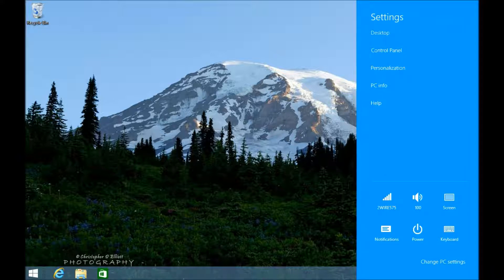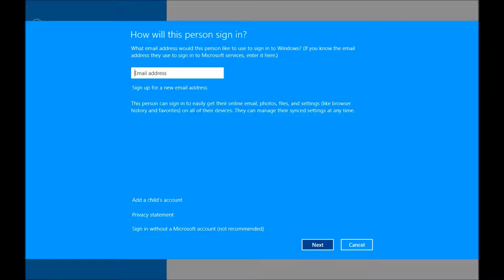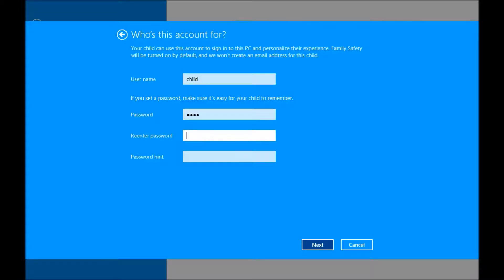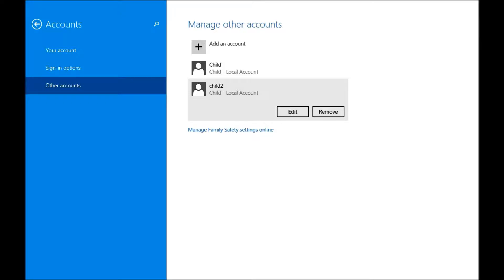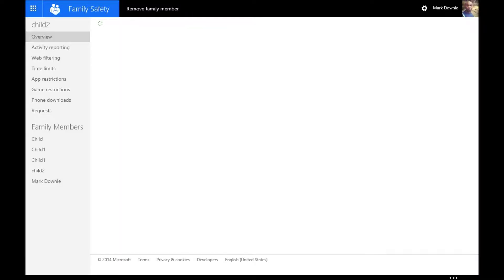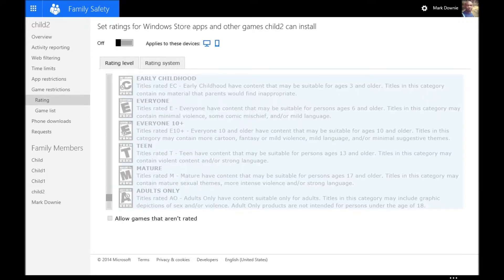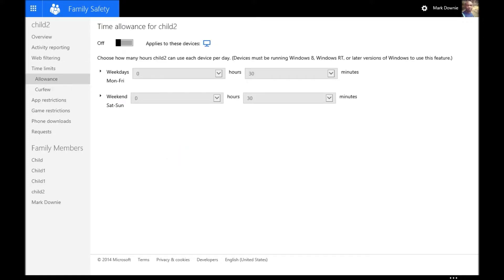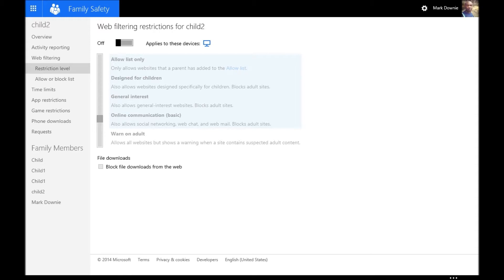Setting up your Windows tablet to use a Child account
If you are purchasing a cheap Windows device it would be in your best interest to turn on Family Safety and create a child account. I created a quick video to describe the steps, this assumes you have a Windows account of your own that you do not want to share.